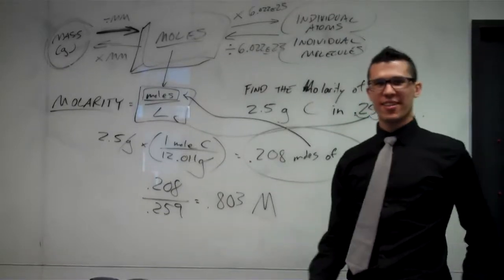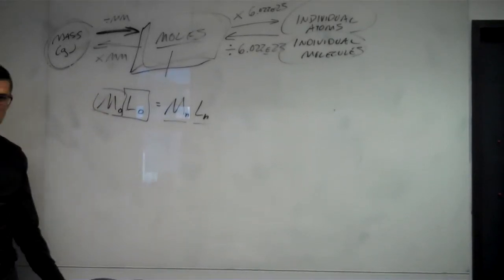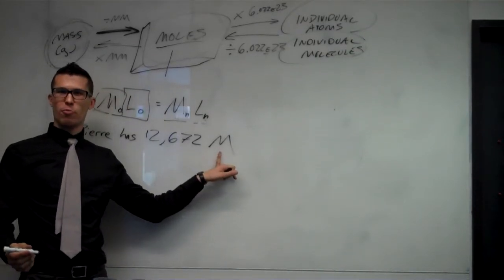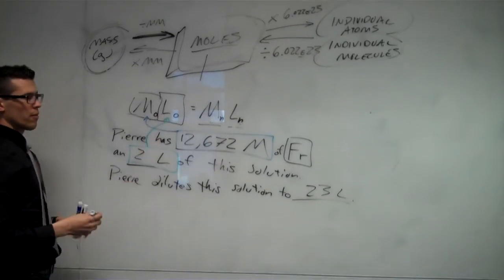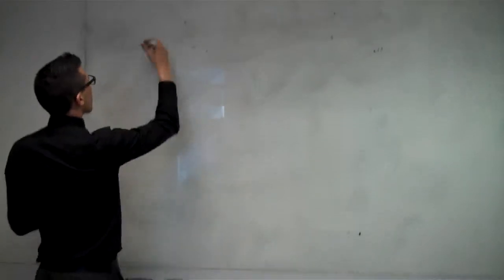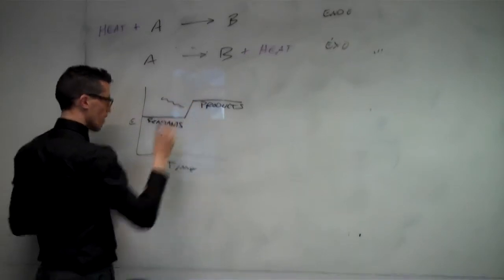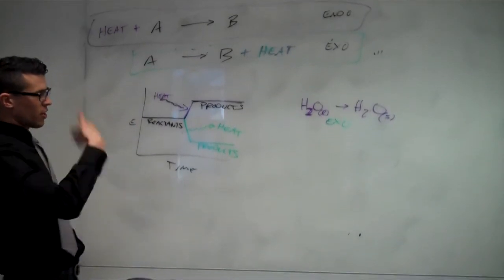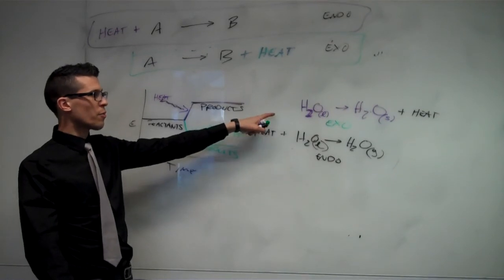Gen Chem Exam 5 review 2012 part 3